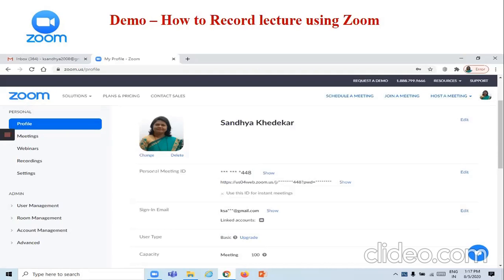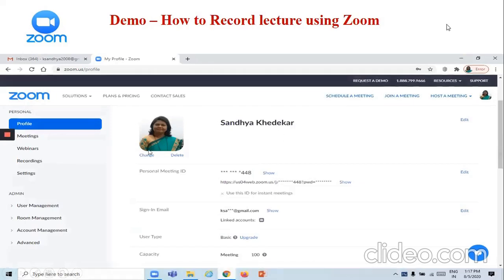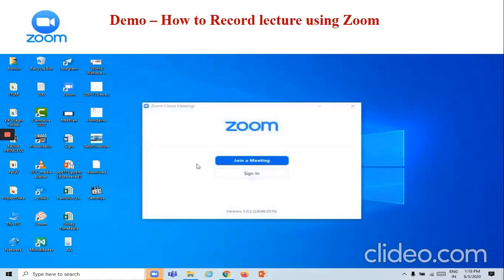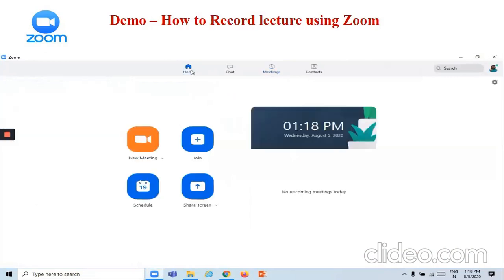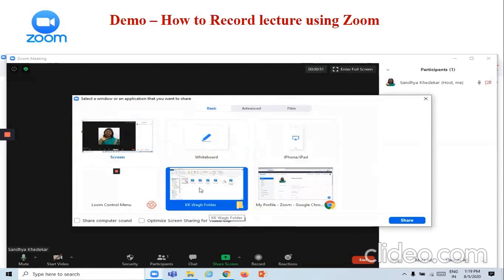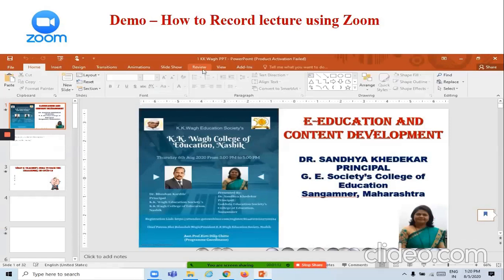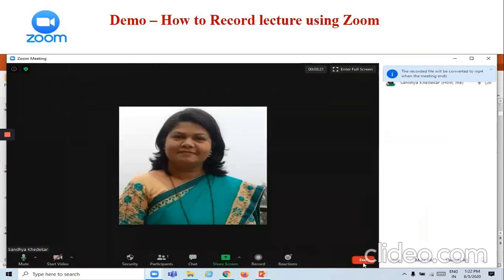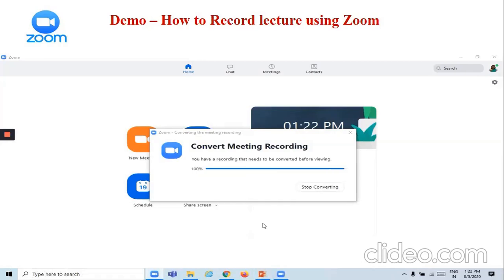How to Record lecture using Zoom